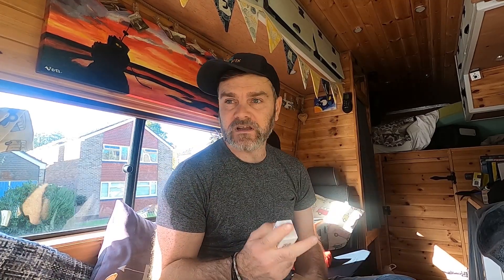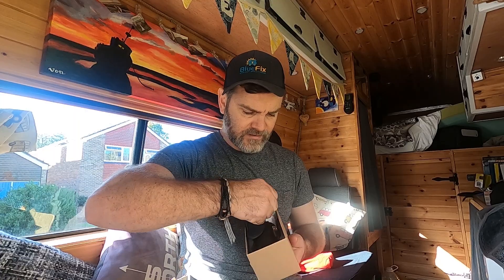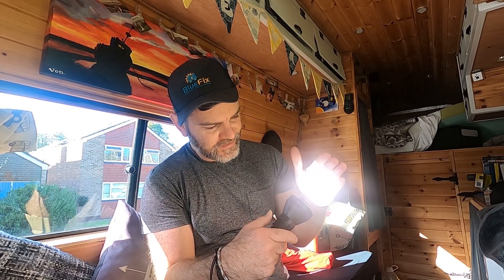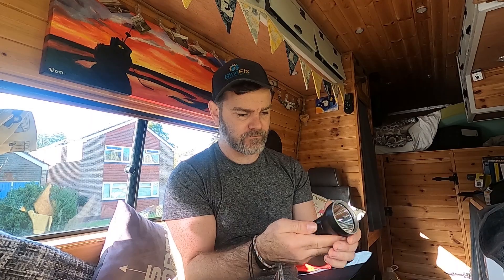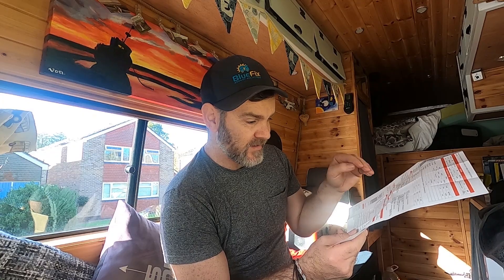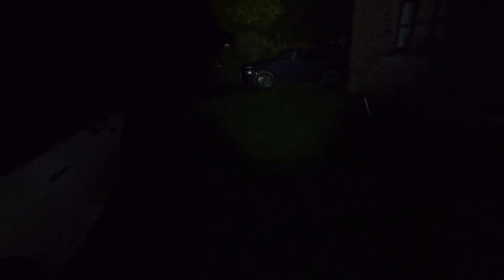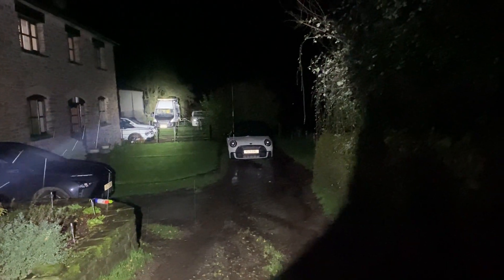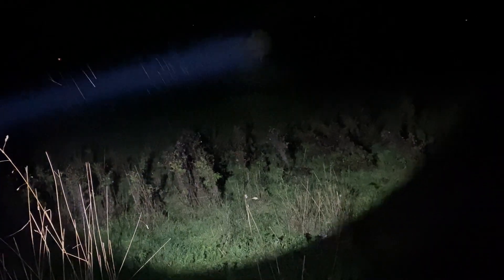Thrunight Catapult Pro Review and Giveaway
All products I use are listed on my website. If not just ask for a link.

I created a new Facebook group called "Van Life Video Share" a place for everyone to share their own or another's van life videos! Link here...